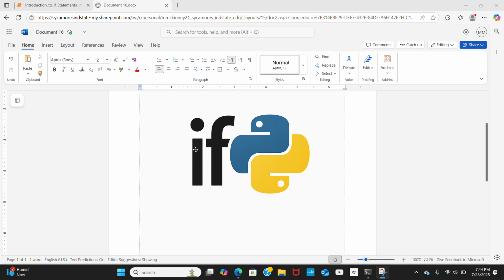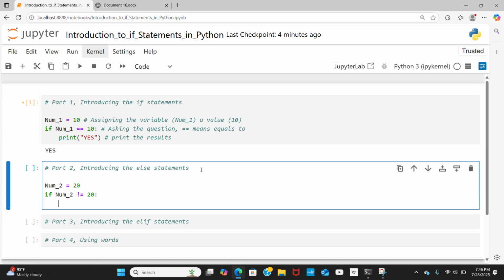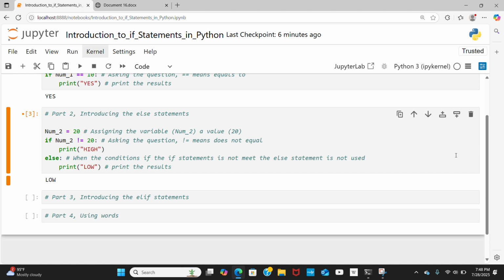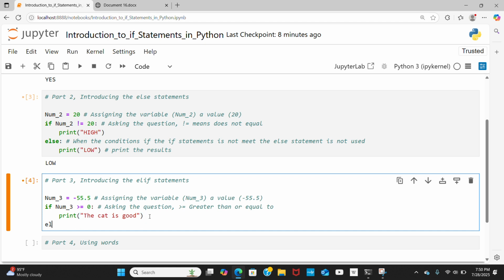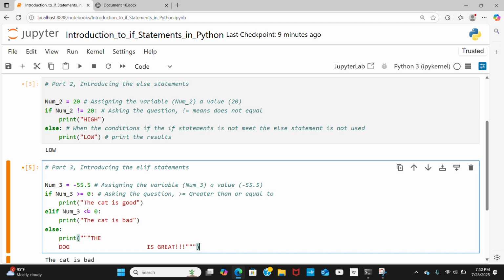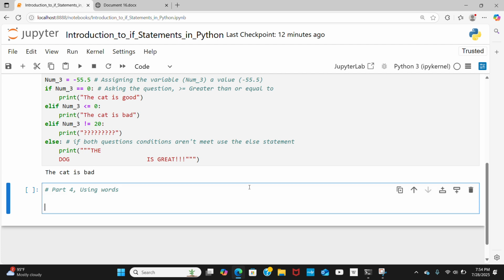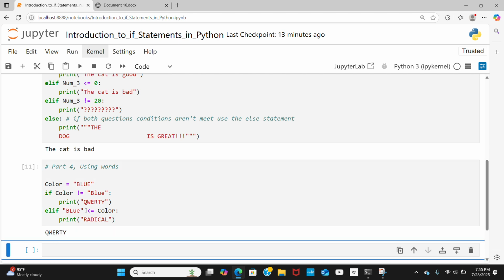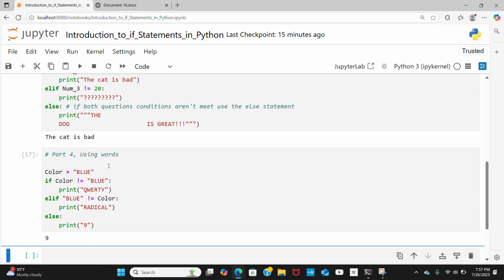Introduction to if Statements in Python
This video will explain how to use if, elif, and else statements in python.